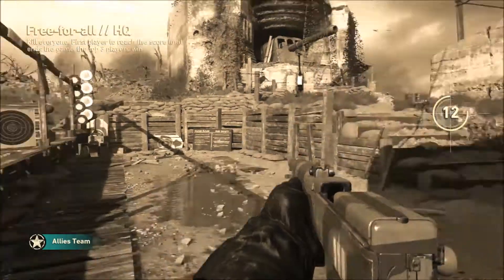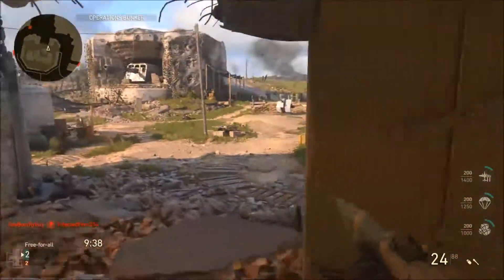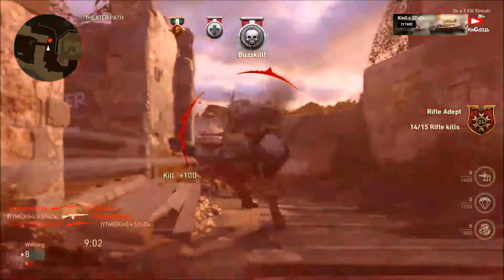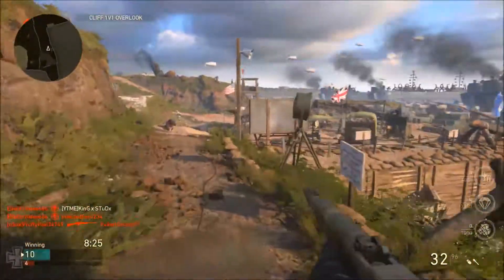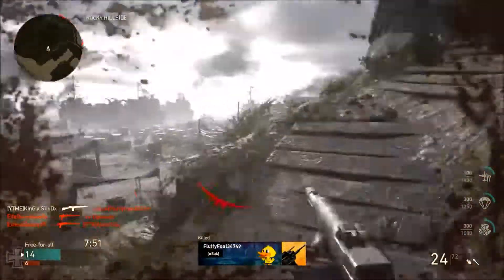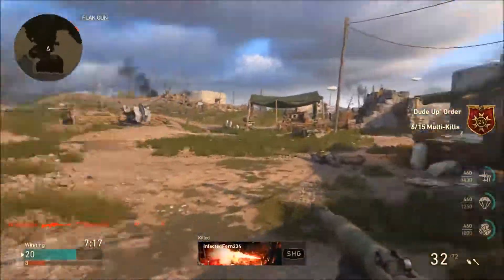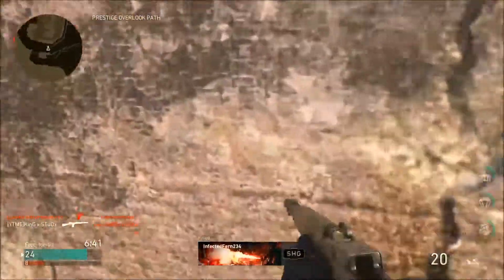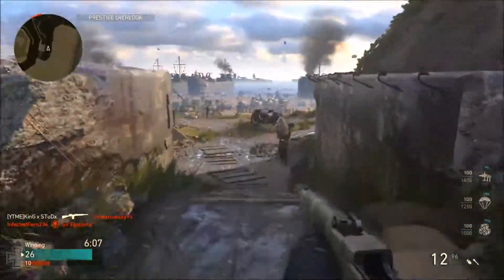*NEW* ITRA BURST RIFLE GAMEPLAY! IS IT GOOD OR BAD? (NEW COD WW2 DLC WEAPONS)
YES WE HAVE NEW DLC WEAPONS IN COD WW2! THE INTRA BURST IS A BURST RIFLE IN COD WW2! I THINK IT IS REALLY GOOD. LET ME KNOW IF YOU GUYS LIKE IT. IS THE ITRA BURST GOOD? I 100% THINK IT IS GOOD.